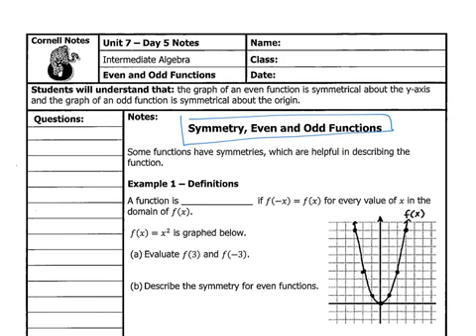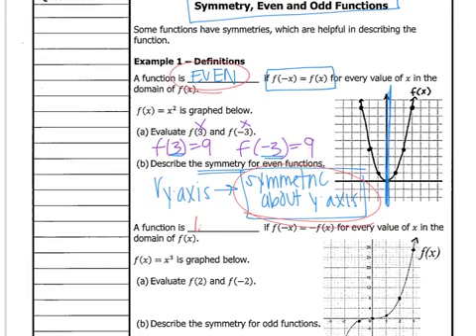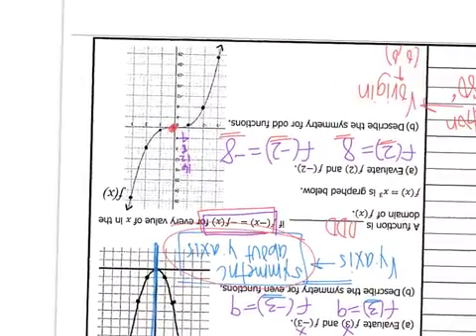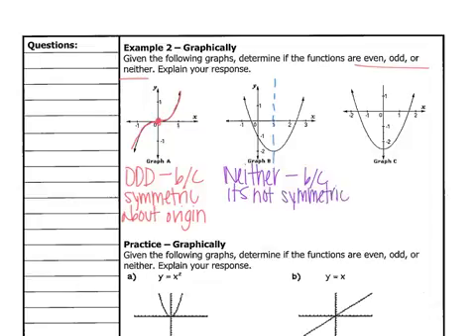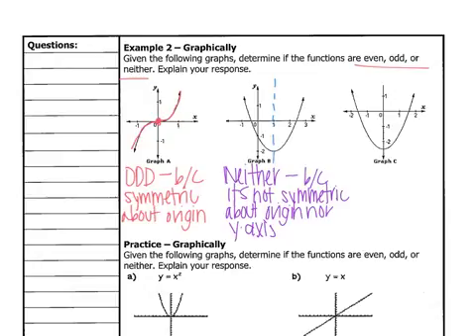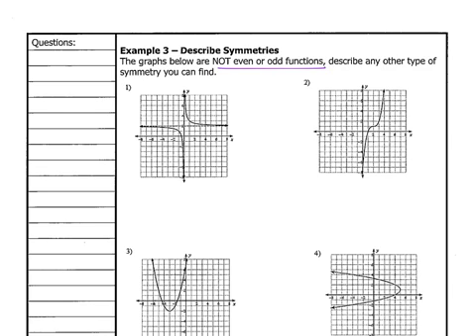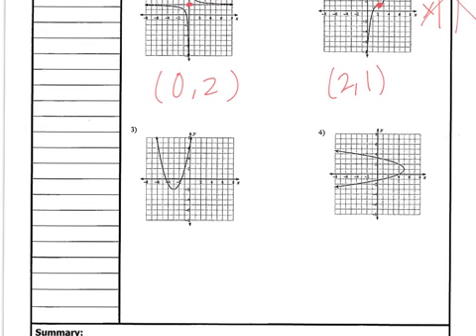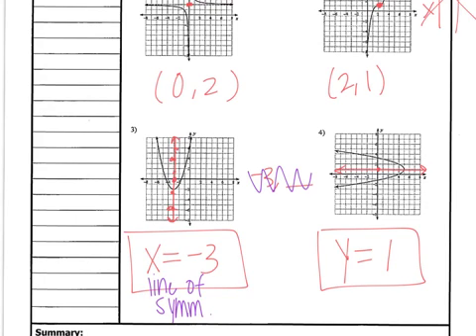IA_Q3_U7-D5 notes video